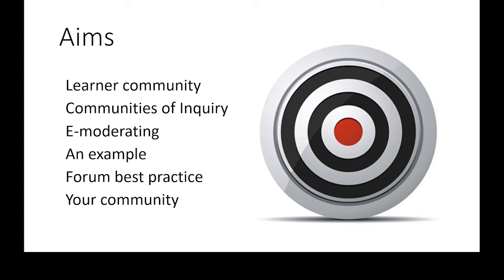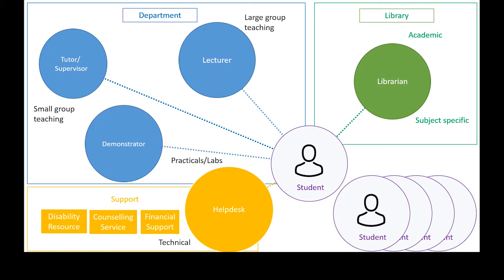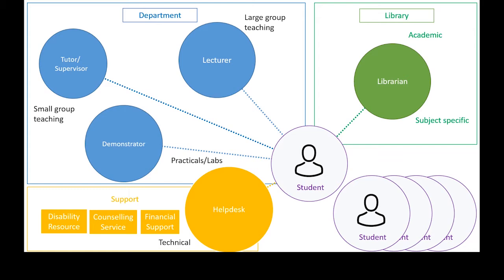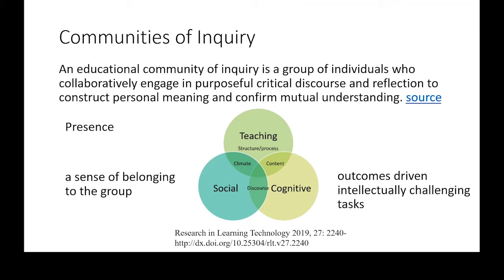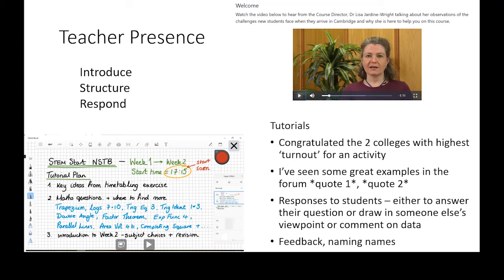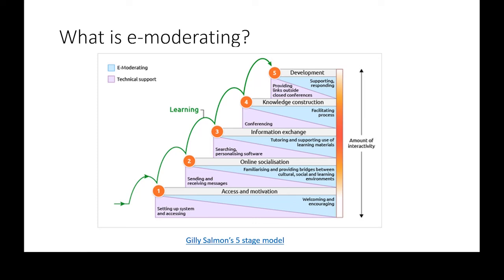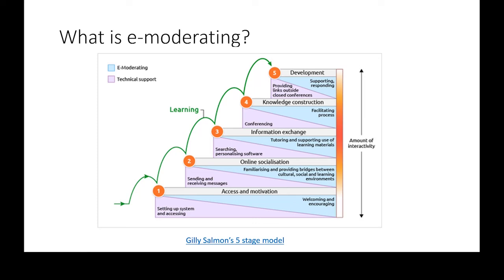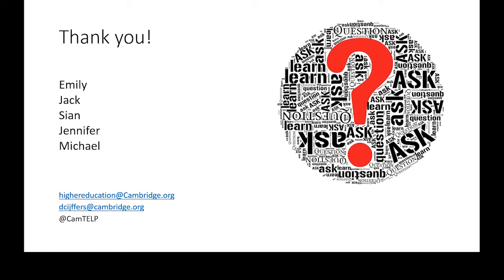Creating and managing your community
We are pleased to share the recording from the fifth and final webinar in our Remote Teaching Webinar Series, 'Creating and Managing Your Community'. This webinar covers the challenges and opportunities of building and sustaining learning communities online, including peer to peer interaction and how to plan your level of engagement to be able to manage your own workload. For more information on our webinar series, go